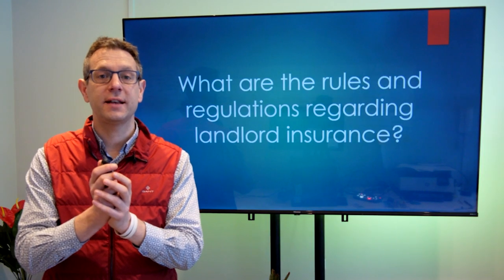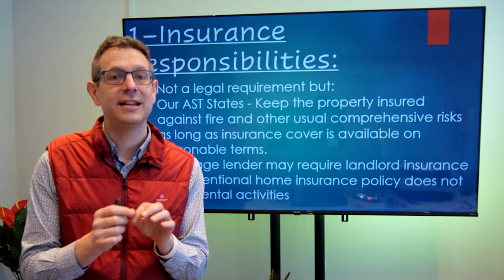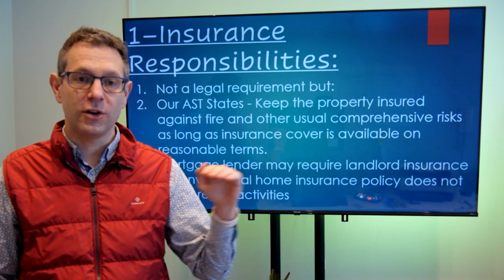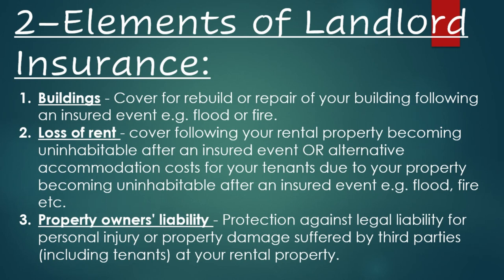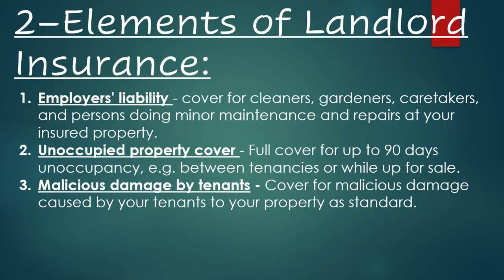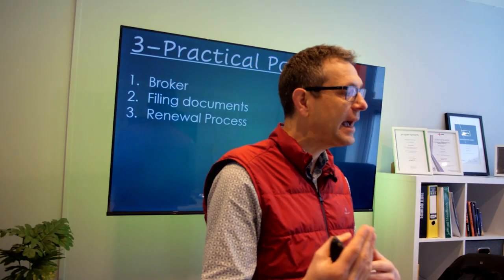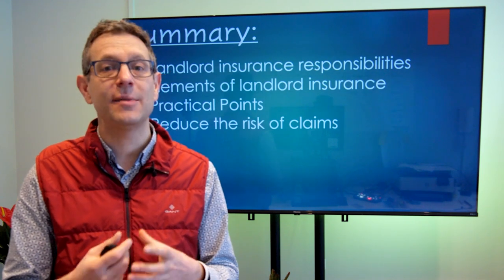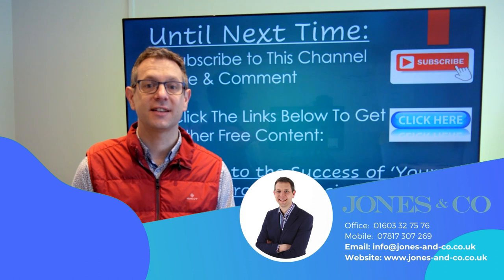What Are the Rules and Regulations Regarding Landlord Insurance? | Your Property Business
Want to Buy A Property In Norwich? – Download Our Must Read Guide and Find Out What to Buy and Where To Buy:

The 3 Top Things You Must Know Before Buying Student Property In Norwich

Need An Update On the Property Market and Current Legislation? Click Below to Book Onto Our Upcoming Webinar:

Landlords Are Facing Challenging Times With Increased Legislation, Higher Interest Rates, Less Tax Relief, High Inflation And Energy Bills, Not To Mention More Tenant Evictions

Ps. As always, wishing you every success in Your Property Business

Jones&Co